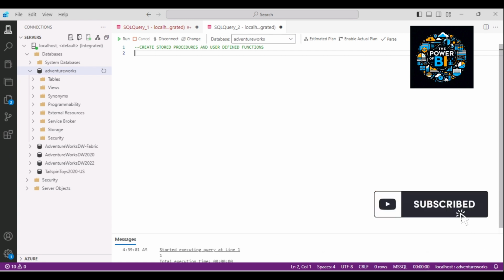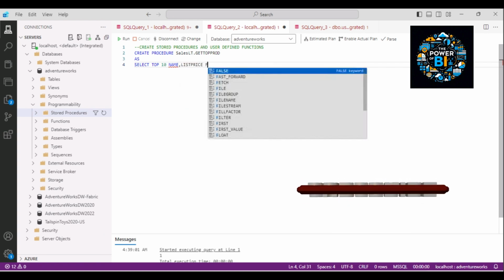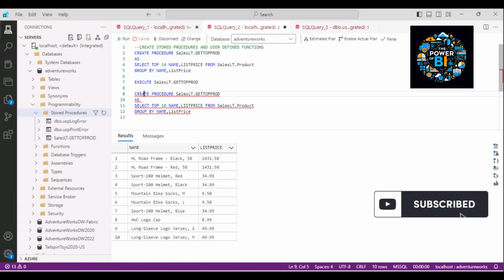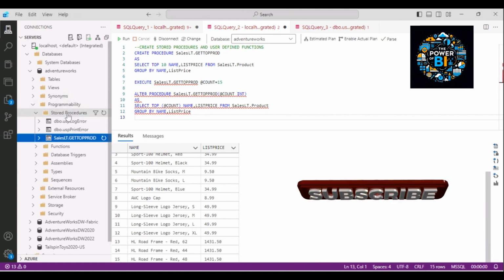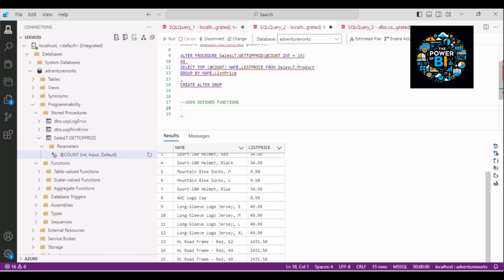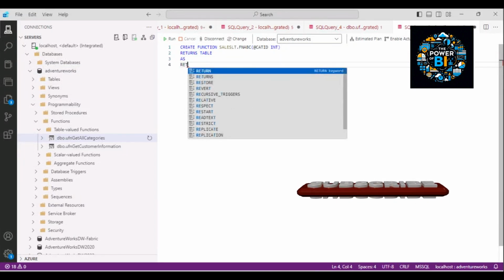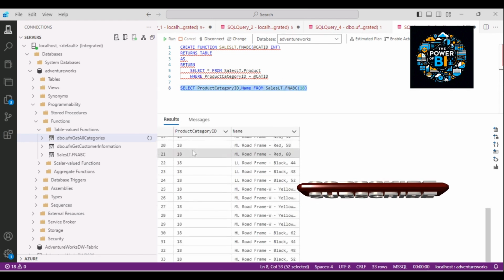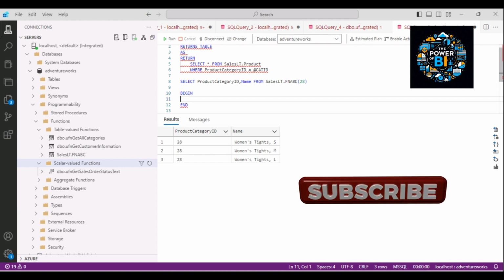Program with TSQL Part 02: Create stored procedures and user-defined functions 🔄📊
Welcome to Part 02 of our "Program with T-SQL" series! In this video, we delve into creating stored procedures and user-defined functions. Learn how to encapsulate logic, enhance reusability, and streamline database operations with practical examples. Whether you're a beginner or an advanced SQL user, this tutorial will elevate your T-SQL programming skills!

📢 Have any questions about modifying data in T-SQL? Drop them in the comments below!